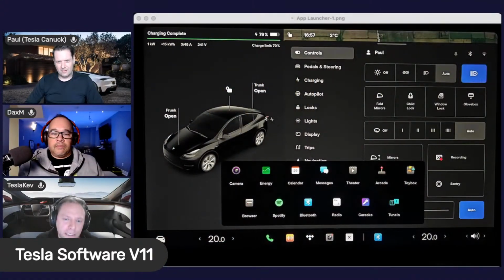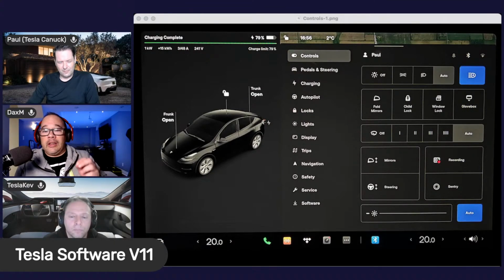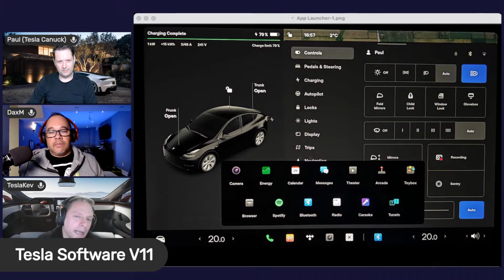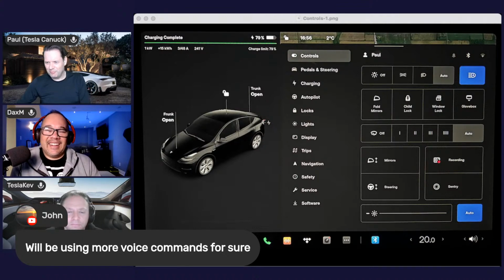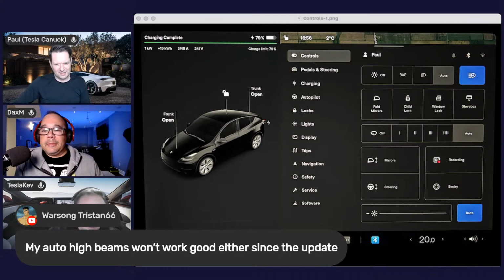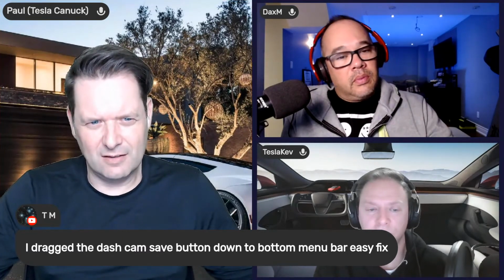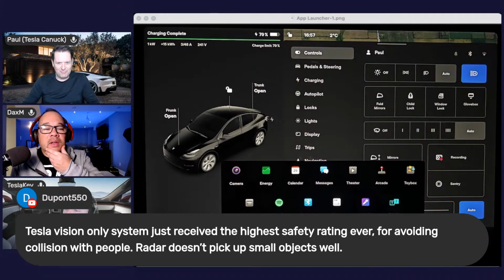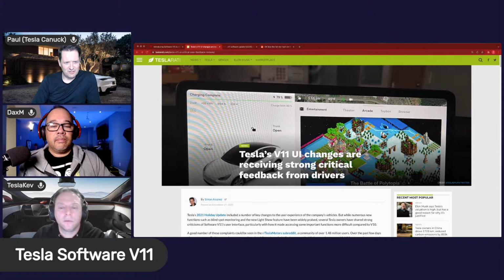Does Tesla Software V11 Suck or is it Great? Have your say.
Tesla's holiday update 2021 dropped on December 24, 2021 for most owners. This update is also referred to as Tesla software V11. 5 days later, reactions are mixed, and some owners are even angry about some of the UI changes brought about by the update. Join a panel discussion and have YOUR say in the comments.

My Tesla vehicles:
2021 Tesla Model Y (Feb 2021 build date - console refresh)
2021 Tesla Model Y (Nov 2020 build date)
2018 Tesla Model 3 RWD LR (retired)
2017 Tesla Model X (retired)